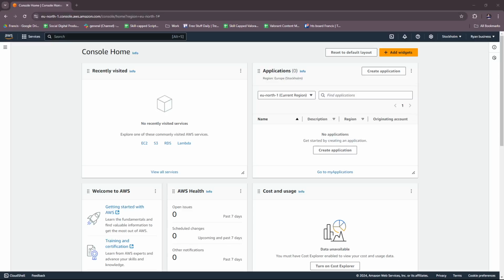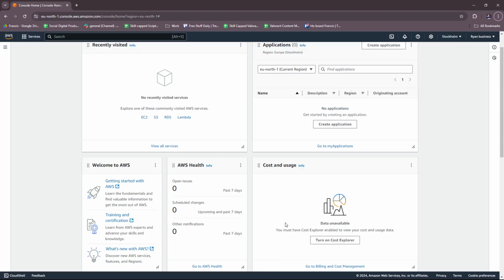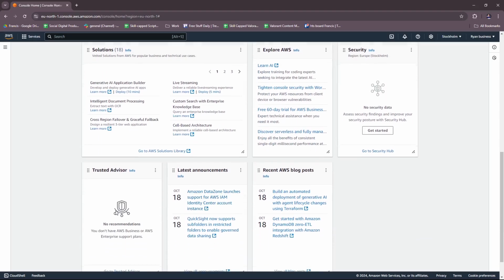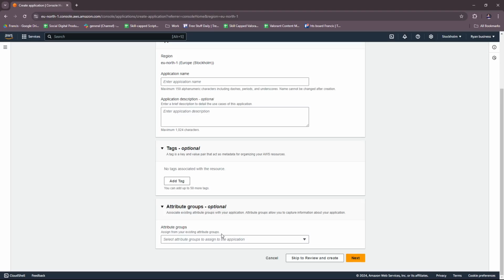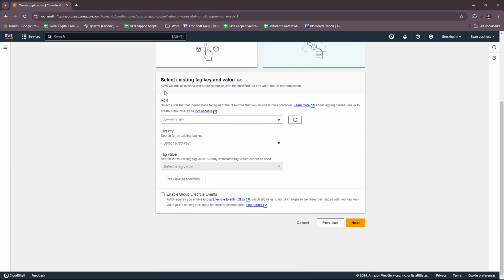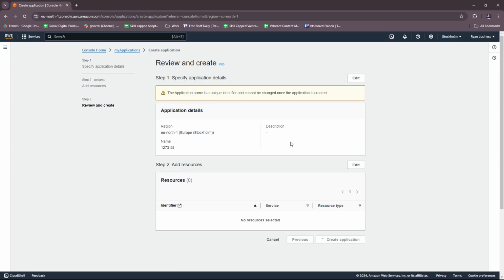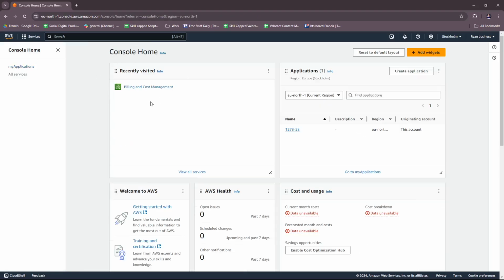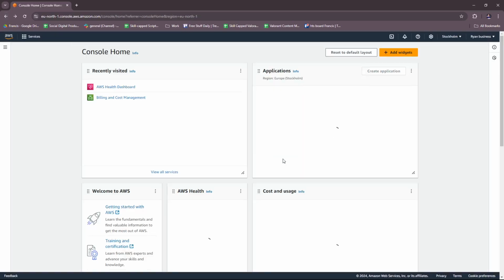Quicksight Tutorial for Beginners | How to Get Started With Amazon AWS Quicksight 2026